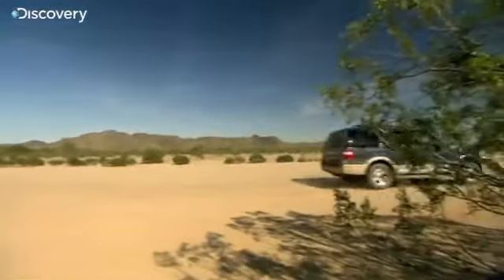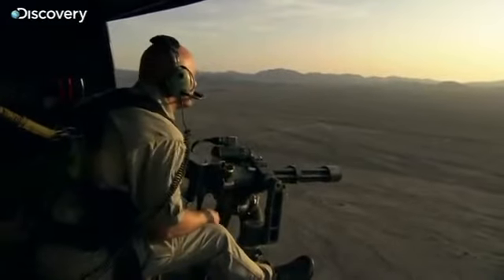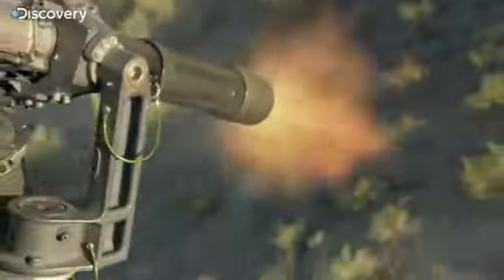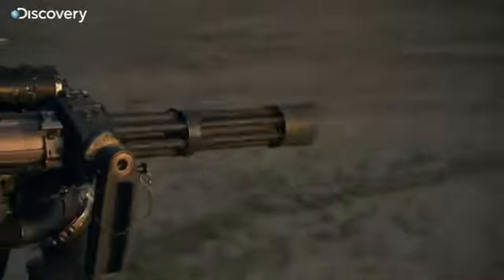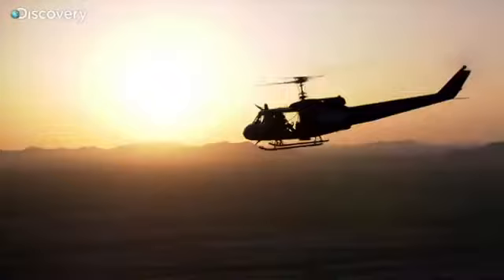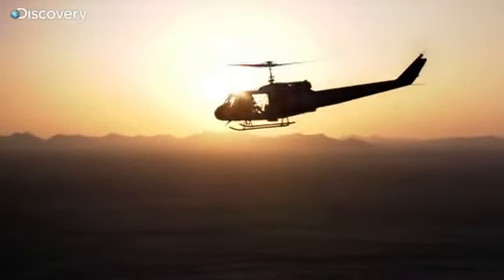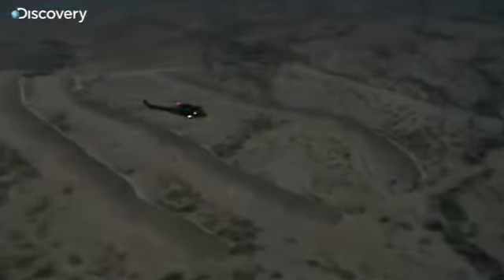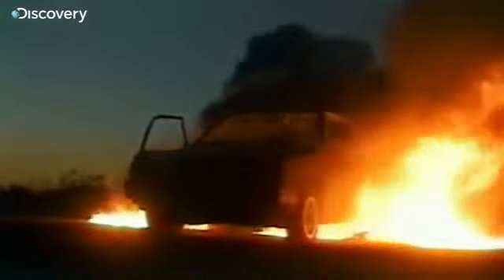The Gatling Gun